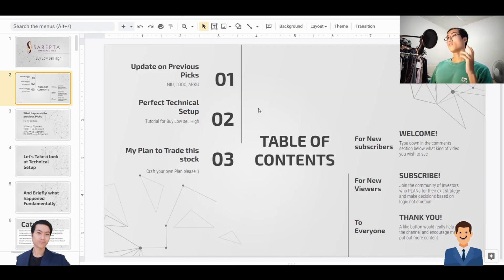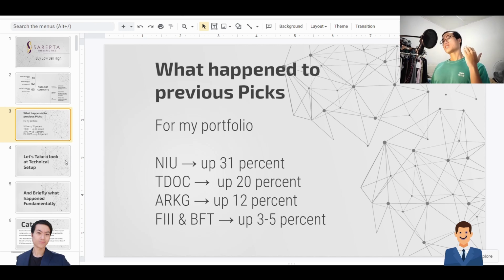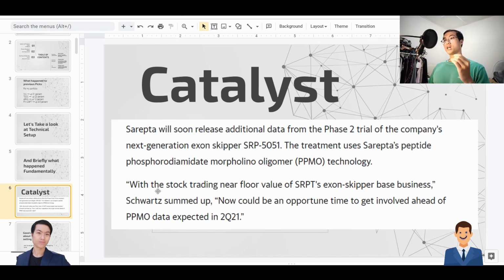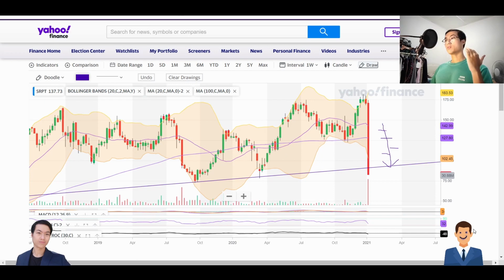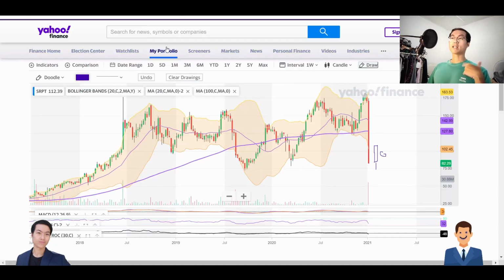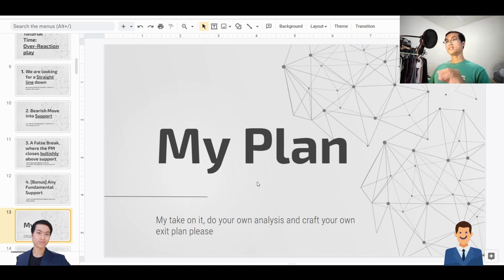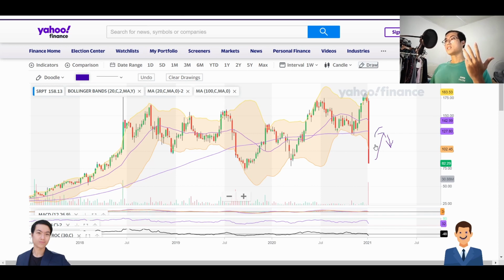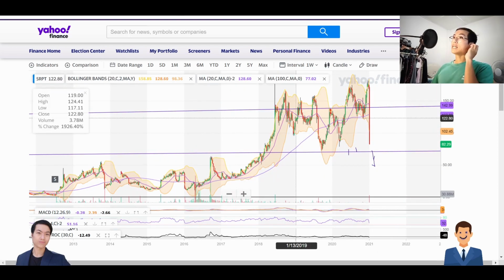Over-Reaction Swing Trading Tutorial | SRPT dips 50% | Best Stocks to buy now | Ark Invest ARKG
In this video, I will be showing you how to trade over-reaction plays. One Prime example today is SRPT.

*This Video is for my Swing Traders*

CONTENT TIMESTAMPS
00:00 - Intro :)
01:53 - Update on Previous Picks
03:10 - SRPT Overview
06:38 - Tutorial on Overreaction Trading
13:05 - My Trade Plan

Cheers!

As mentioned I am an Ex-Financial Advisor who is now in Real Estate.
Please consult your own Financial Advisor and do your own Due Diligence before investing in anything :)

Related Topics are: top stocks to buy now, top penny stocks 2020, best penny stocks to buy now, top 3 stocks November  2020, top stocks November 2020, top stocks to buy this week, investing tips 2020, safe stocks 2020, long term investing, cannabis stocks, long term stocks 2020, safe stocks to buy now, options trading 2020, options trading strategies, financial education, meet Kevin, graham stephan, best robinhood stocks 2020, value stocks, growth stocks, best stocks to buy 2020, swing trades, top stocks 2020, top stocks to buy 2020, penny stocks 2020, best penny stocks to buy, financial education, , zip trader, stock market 101, stock market for beginners, stock market crash, stock market today, stock market news, stocks to invest in 2020, stock trading for beginners, swing trading 2020, swing trading for beginners,  top stocks to buy now 2020, best cheap stocks, best cheap stocks to buy, top cheap stocks to buy,  stock market for dummies, stock market explained, stocks to watch,  stock market news, stocks to invest in 2020, stock trading for beginners, swing trading 2020, swing trading for beginners,  top stocks to buy now 2020, best cheap stocks, best cheap stocks to buy, top cheap stocks to buy,  stock market for dummies, stock market explained, stocks to watch,, penny stocks for beginners, penny stocks August 2020,  penny stocks trading, stock market diversification, stock market investing 2020, stock market tips 2020, index fund investing 2020, top stocks October 2020, Elon Musk, penny stocks to buy, stocks to buy today, penny stocks to buy, penny stock investing, passive income, penny stock risks, workhorse stock, wkhs, hyln stock, ride stock, EV stocks to buy, sbe stock, spaq stock, stock investing dummies, is stock investing worth it, tips for stock investing, news,matthew huo,stock market news,etfs,best stocks to buy now,best stocks 2020,best stocks to buy right now,best stocks august 2020, best stocks to invest in, best stocks to buy right now, top stocks to buy, favorite stocks to buy, stocks I'm buying, stocks I'm buying right now, top stocks to invest in, investing, Robinhood, Robinhood investing, Robinhood investing portfolio, stock market crash, passive income, passive income 2020, long term investing, trading for beginners,   2020 best stocks under $5, best cheap stocks, best cheap stocks to buy, top cheap stocks to buy, stock market explained, stocks to watch, penny stock investing, penny stock investing 2021, penny stocks for beginners, penny stocks may 2020, penny stocks August 2020, penny stocks trading, stock market diversification, stock diversify, stock market investing 2020, stock market tips 2020, index fund investing 2020, best robinhood stocks, robinhood stocks to buy, penny stocks to buy, stocks to buy today, top penny stocks 2020, stock market crash options stocks to buy now, top penny stocks 2020, best penny stocks to buy now, best stocks to buy now, financial education 2, positive investing , andrei jikh, ale's world of stocks, Dave lee, jj Buckner, nate o'brien, Ryan scribner, zip trader, stock market 101,